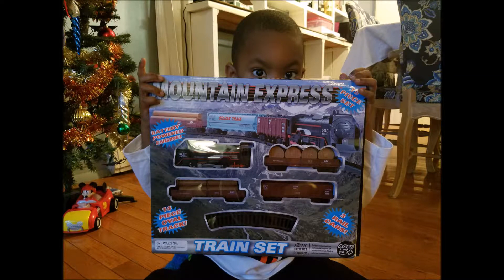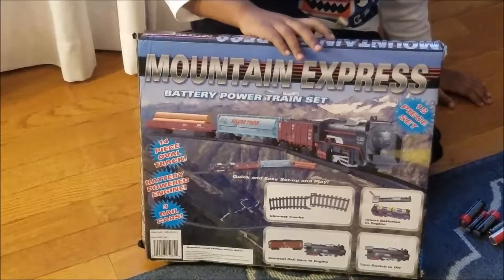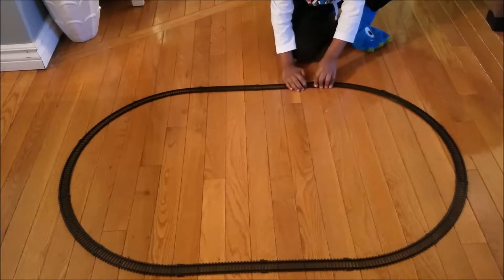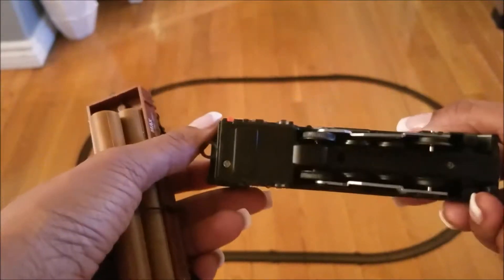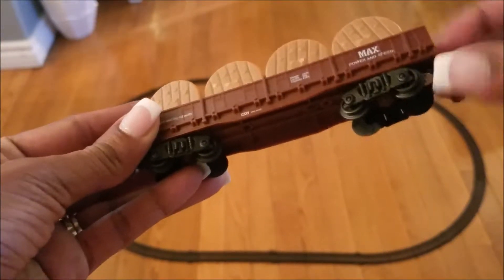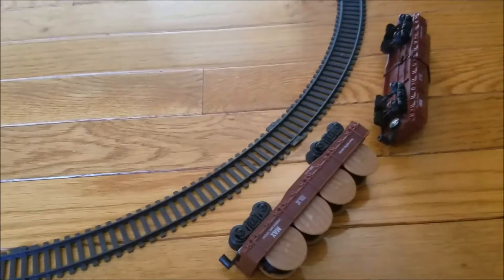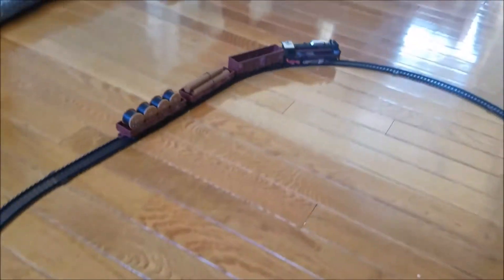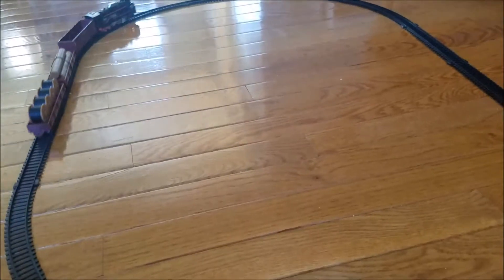Mountain Express Battery Operated Train Set Going Fast featuring Isaiah ToyReview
Watch Mountain Express Battery Operated Train Set featuring Isaiah ToyReview.

Kids Toys in other translation kinders speelgoed, 儿童玩具, детскииграчк, kids legetøj, infanoj ludilojn, laste mänguasjad, jouets pour enfants, xoguetes infantís, xoguetes infantís, τα παιδιά παιχνίδια, timoun jwèt, ילדי צעצועים giocattoli per bambini, 子供のおもちゃ, 어린이 장난감, juguetes de los niסos, ה³עט ³דנארךט, ֹrtףng wבnjש